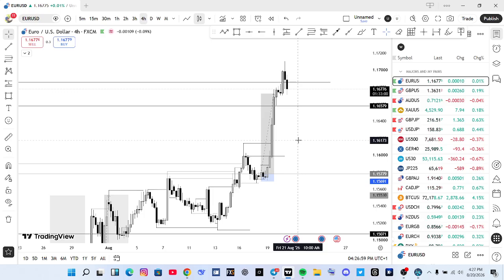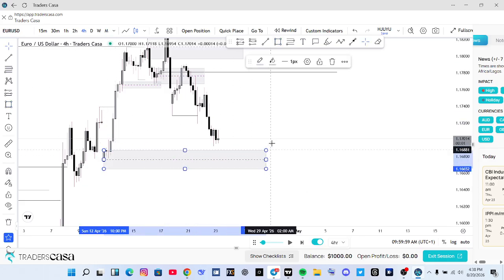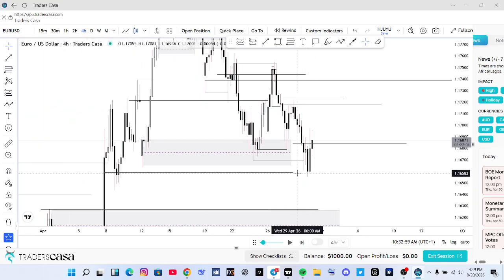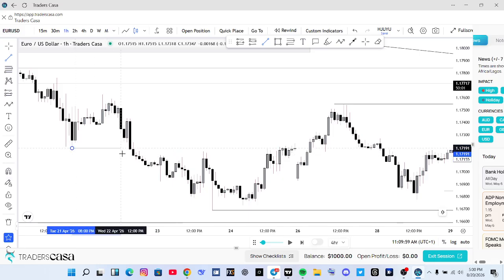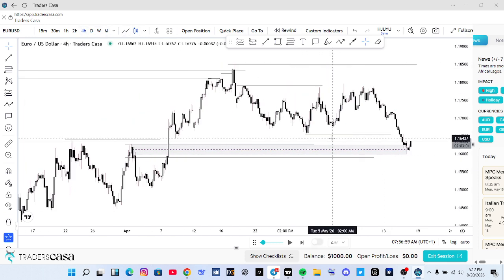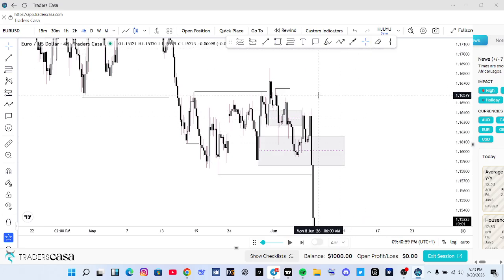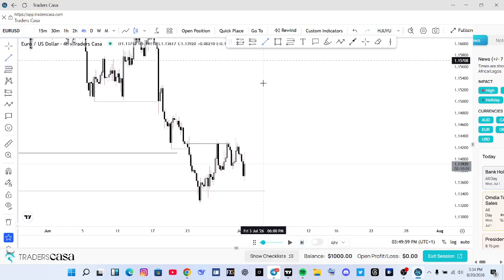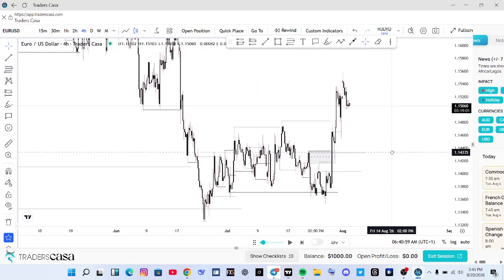STRUCTURAL BIAS — The Direction Behind the Delivery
Before you look for an entry, understand the structure.
Structural Bias is about reading the market through origin and delivery—understanding where the move began, how price is delivering away from that origin, and what the current structure is telling you about the likely direction.

The market doesn’t move randomly. Structure leaves clues.

In this episode, we break down how to identify bullish and bearish structural bias, how origin and delivery work together, and how to stop fighting the direction of the market.

Structure first. Bias second. Execution last.

This is part of my Market Structure Series — The Heart of the Market.